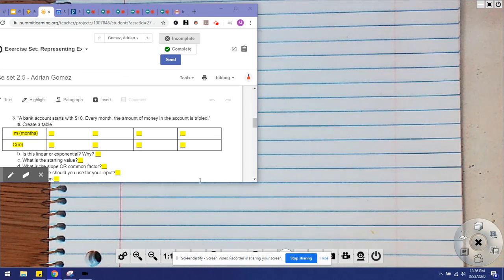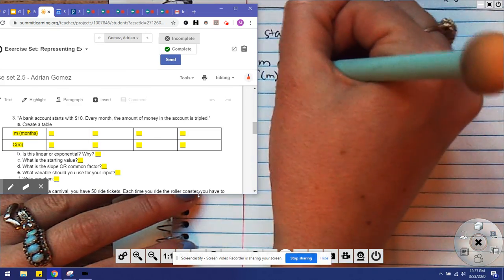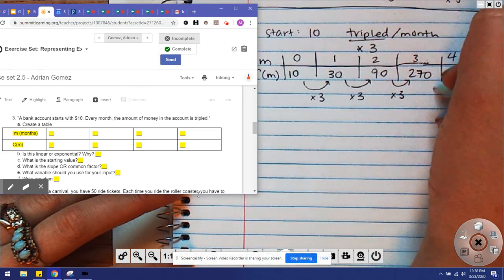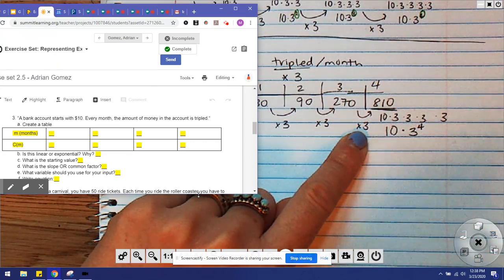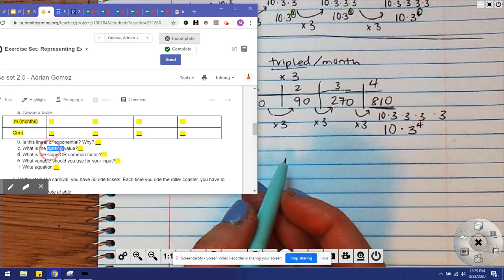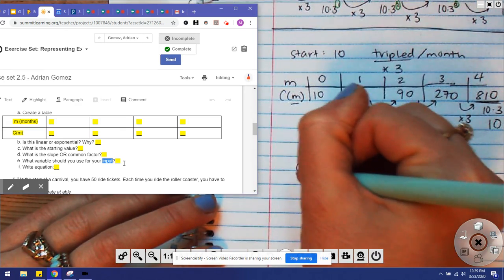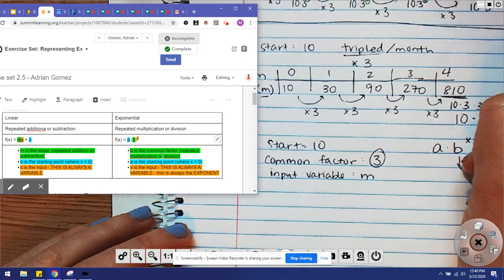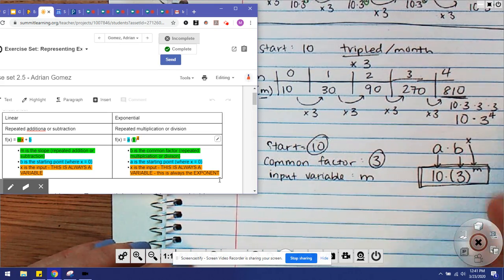Untitled: Mar 23, 2020 12:41 PM